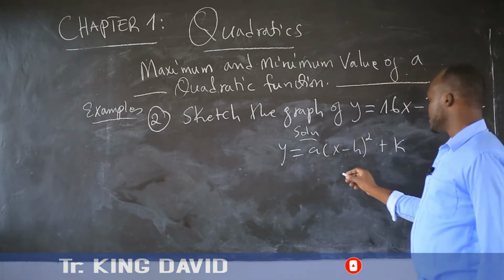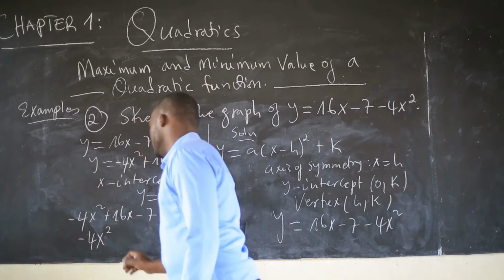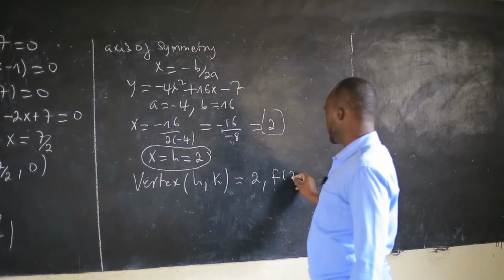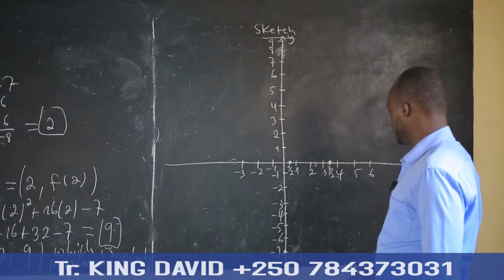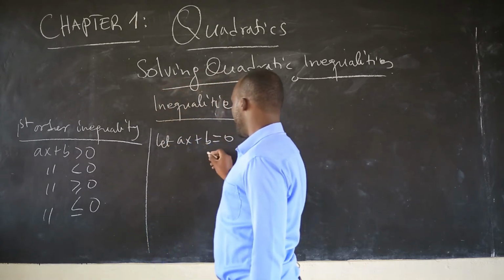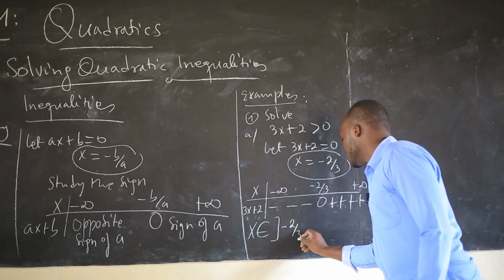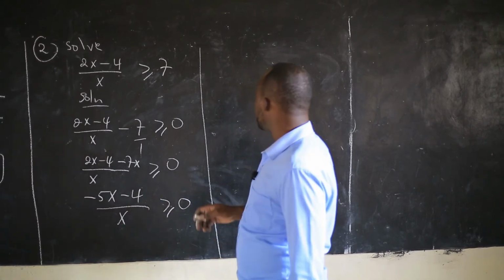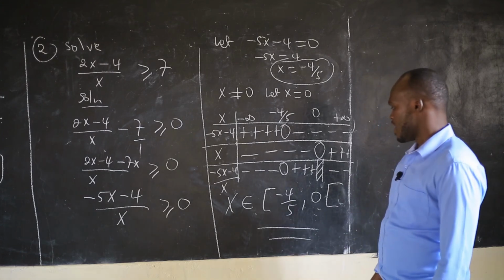CHAPTER 1: QUADRATICS part 7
In this chapter you will learn how :
To sketch quadratic functions and indicating maximum or minimum points and axes of functions.
To solve quadratic Inequalities.